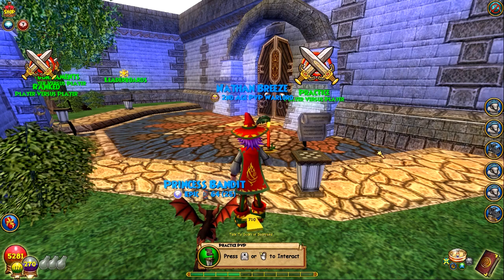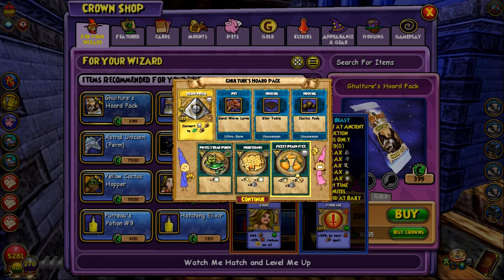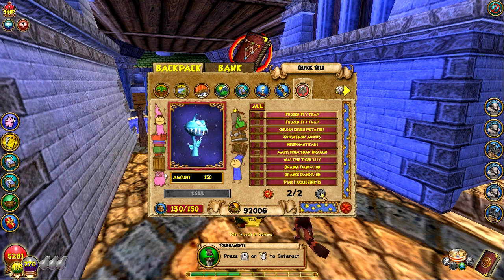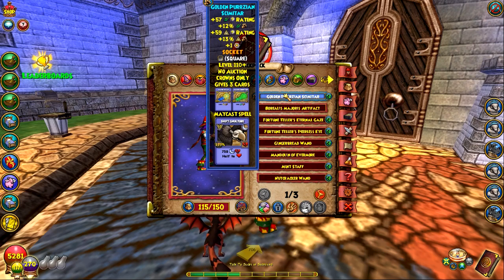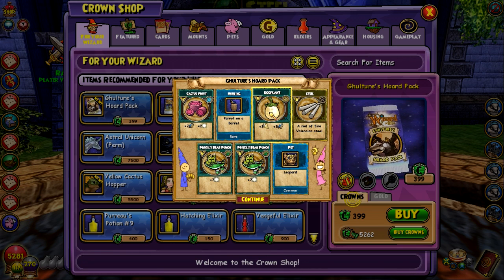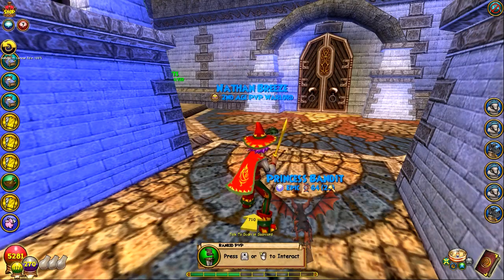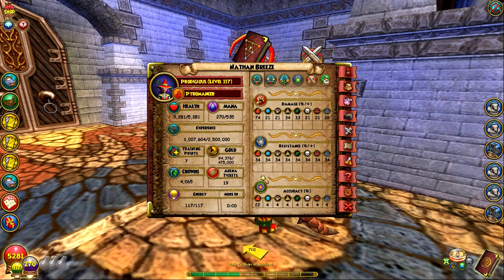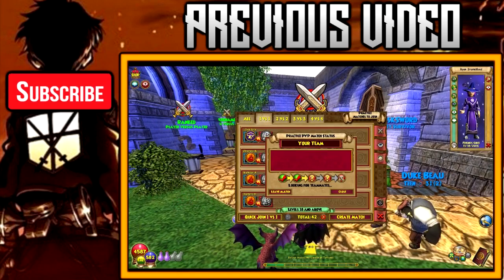Wizard101: NEW Ghulture's Hoard Pack! - SALTY FISH!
I really hope this video helped you guys out, if it did make sure to drop a like down below it is always appreciated.